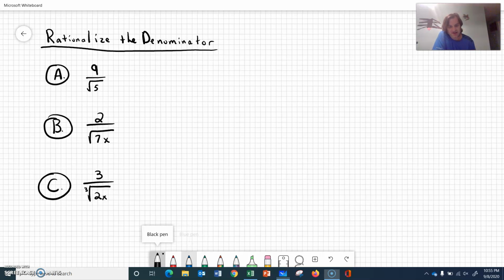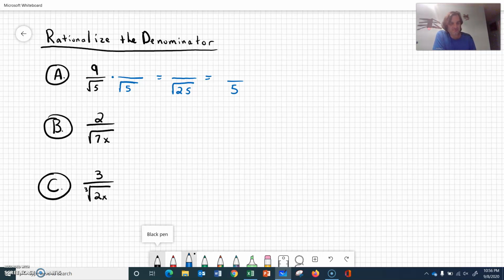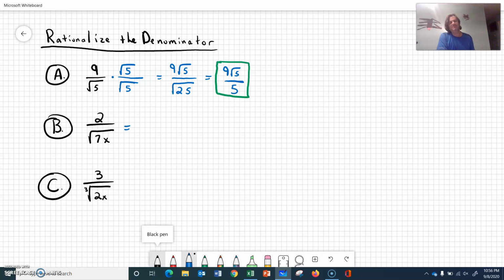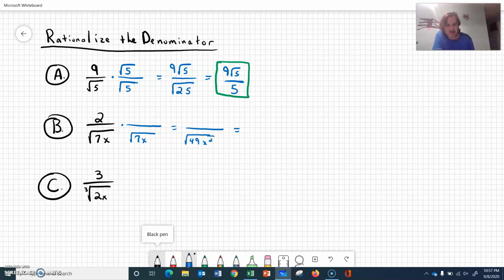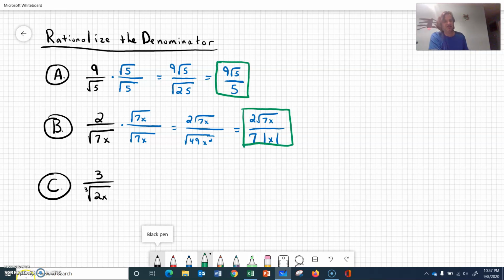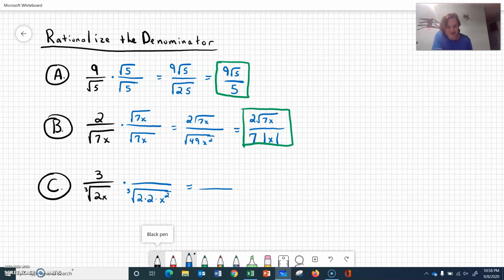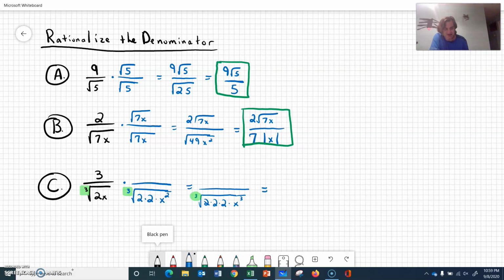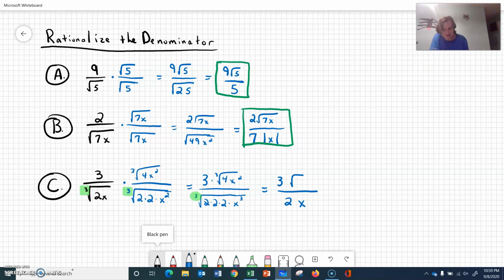Rationalize Denominator Practice Problem 1